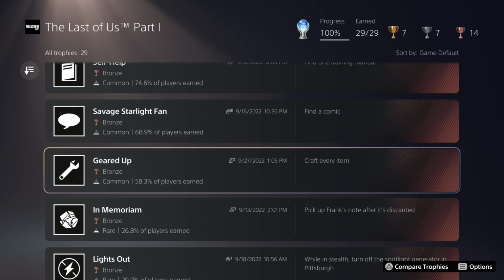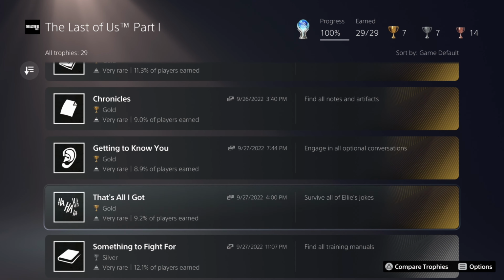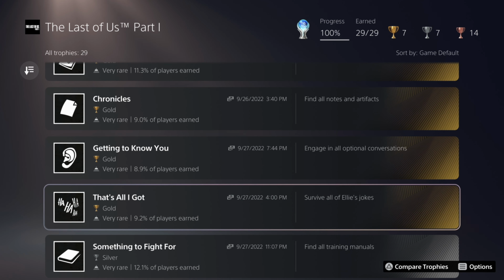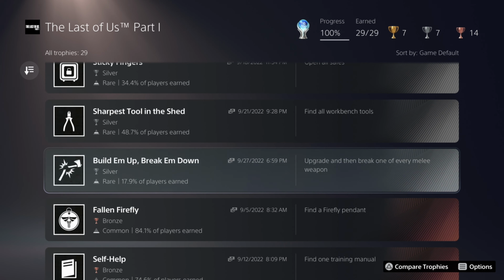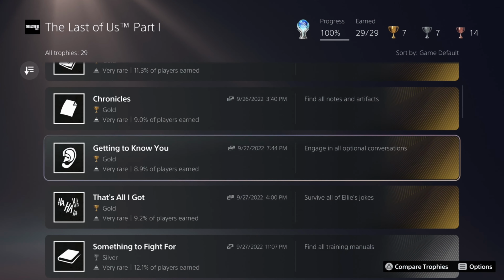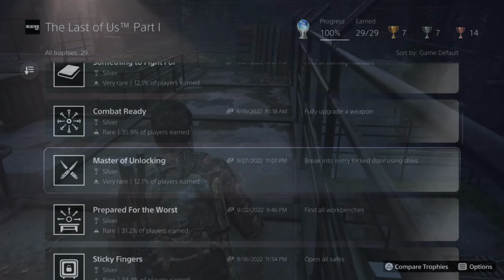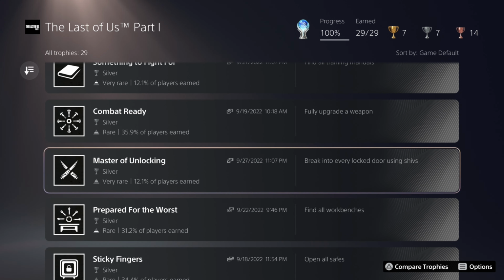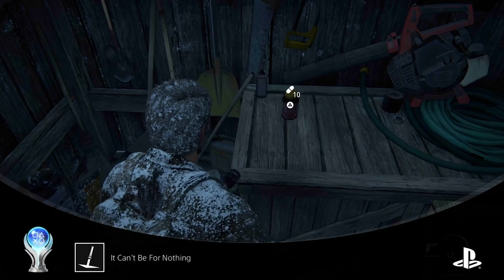The Last of Us Part 1: (PS5) Playthrough Part 24: Platinum Guide/Bonuses and Extras